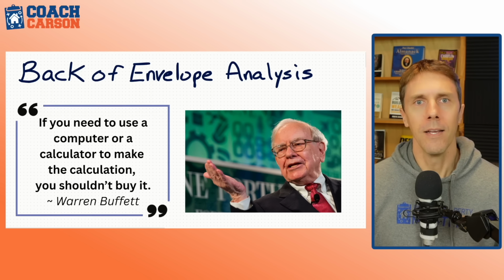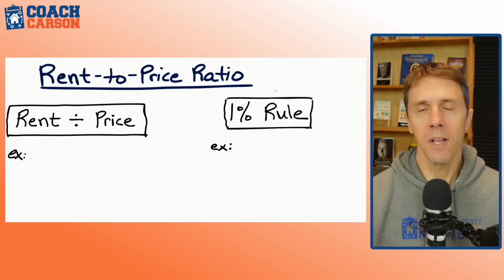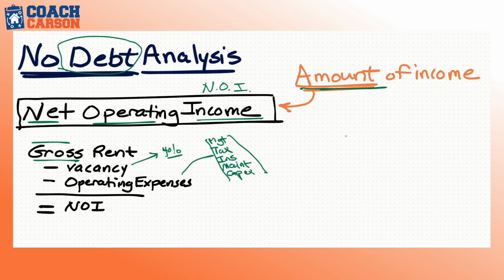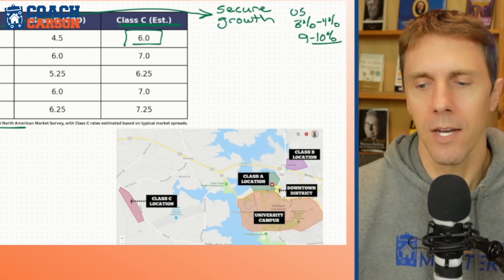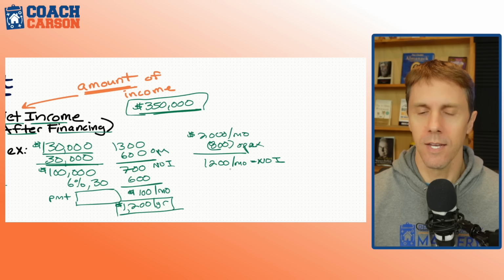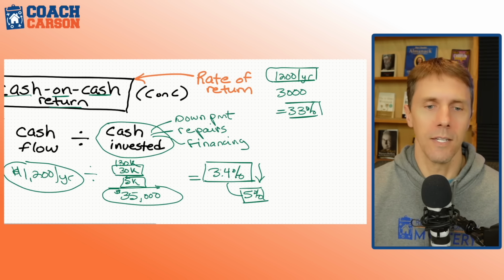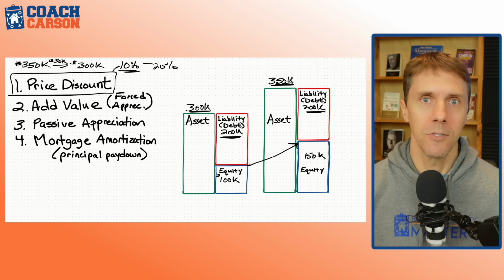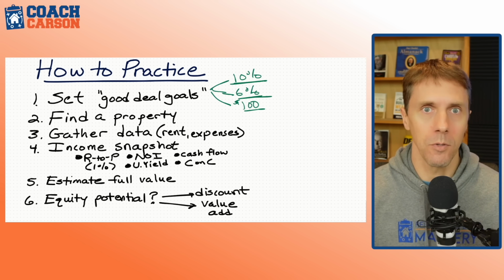How to Analyze a Rental Property in 2026 (No Spreadsheets or Calculators Needed)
🎙️ Episode 462 – Think a rental is a winner because it “feels” right? Most investors get this part wrong. Coach Carson breaks down the quick, napkin-math framework that reveals whether a property actually cash-flows, builds equity, and deserves your time.

🎬 Topics Covered:
00:00 - Is this rental actually a good deal?
00:37 - The Warren Buffett Rule for Rental Deals
01:47 - Why own rentals: freedom and wealth
03:05 - How does your rental property actually make money?
06:59 - Running the Numbers (Back of Envelope Method)
10:14 - Why you should analyze with NO debt
14:33 - Unleveraged yield and cap rate
17:23 - What is a good unleveraged yield?
21:59 - How to analyze a rental with a mortgage
30:17 - Cash-on-cash return
34:03 - Equity growth
36:44 - How to grow your equity
40:57 - Passive appreciation and loan paydown
42:36 - How to practice on your own
45:32 - How to analyze a duplex rental property (real life example)